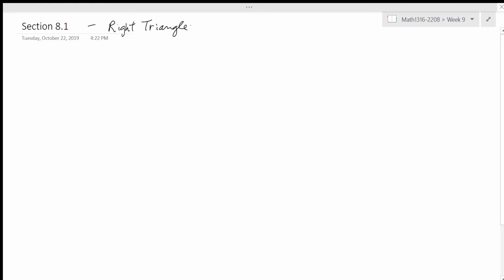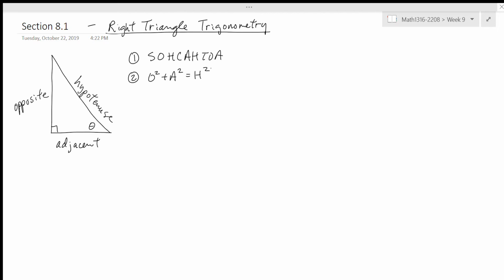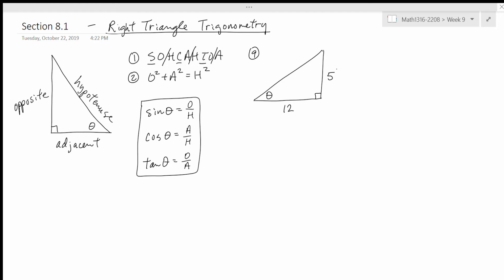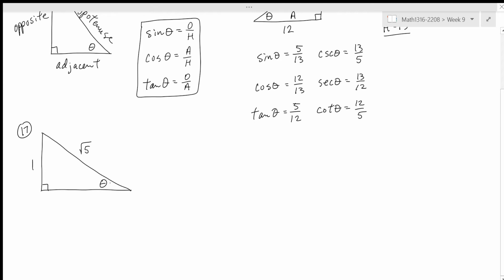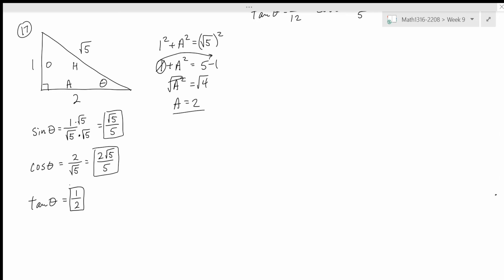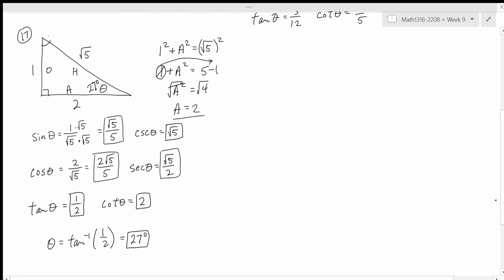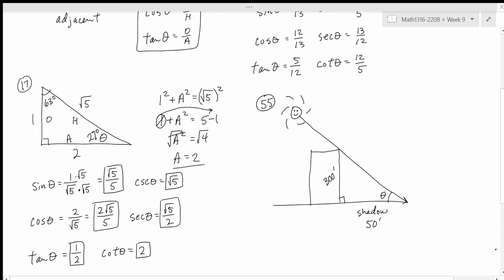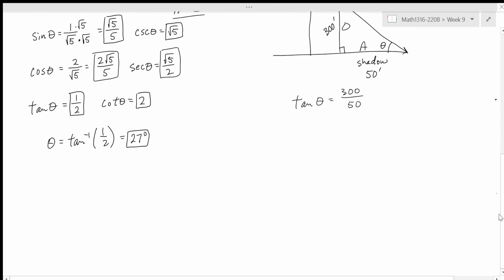Right Triangle Trigonometry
Precalculus - 10th Ed. | Sullivan | Section 8.1
Introducing SOHCAHTOA and the pythagorean theorem.